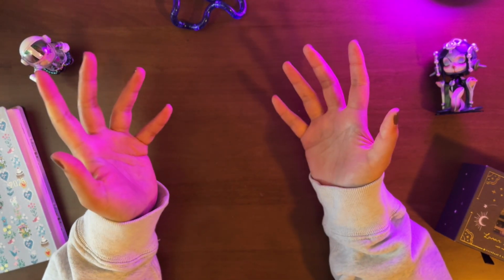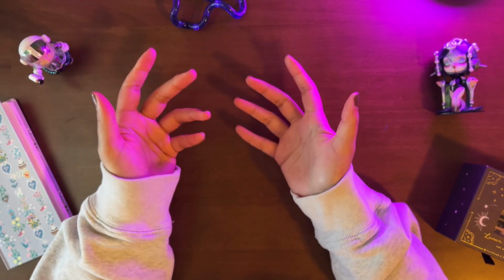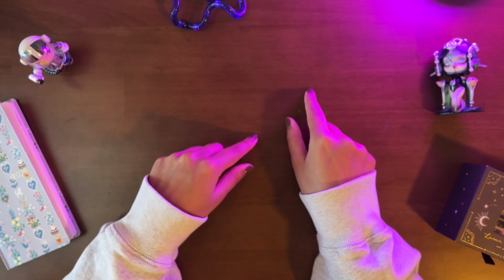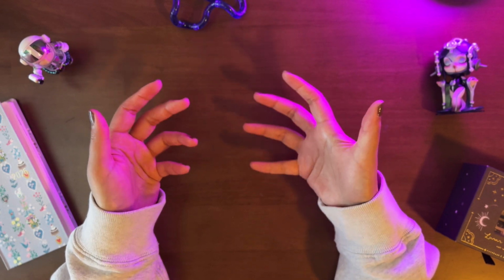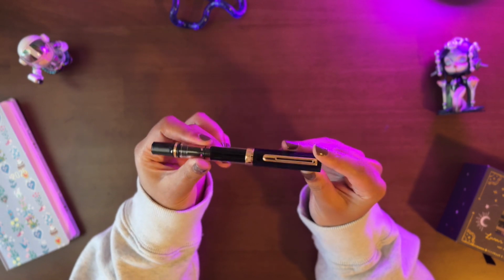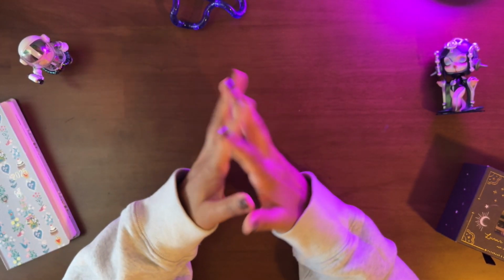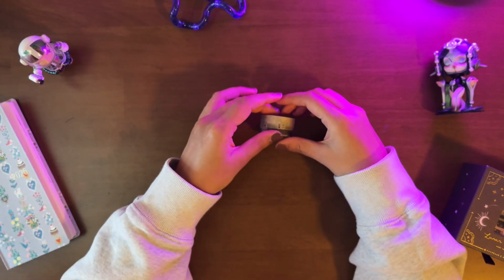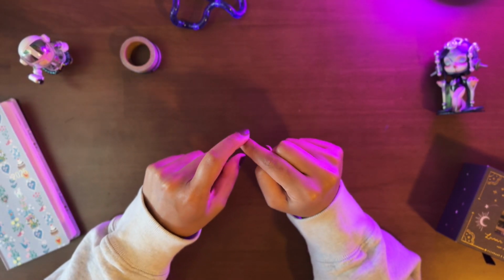My 2025 Stationery Wishlist ✨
Today I wanted to share my 2025 stationery wishlist with you. These are all of the items I have been interested in, intrigued by, or obsessed with lately!

 I find that just the act of writing what I'd like down often leads to me consuming less. It introduces a small barrier between the thought of wanting something and the action of purchasing it.

I'd love to know what items are on your wishlist this year. Thanks for stopping by ☁️🌙

☆Timestamps
0:00 Intro
4:28 Notebooks
8:27 Tools
11:59 Pen Cases
18:15 Fountain Pens
22:21 Fountain Pen Inks
25:12 Deco
28:59 Top 3 Wishlist Items
29:46 Outro